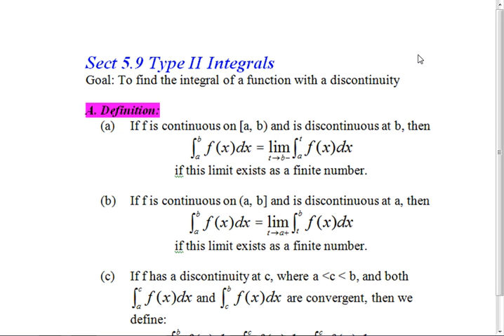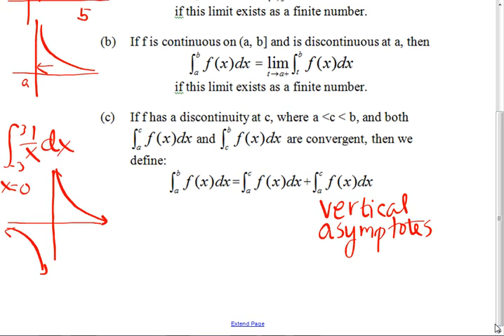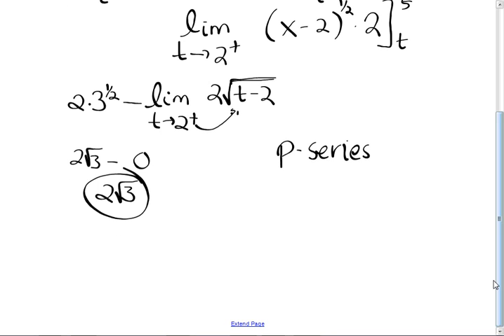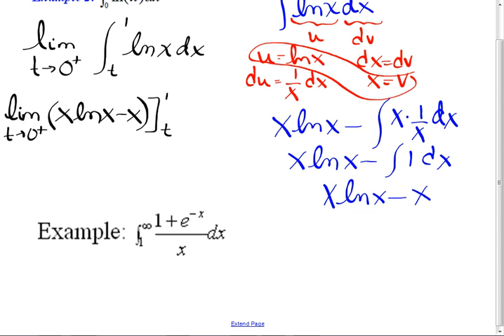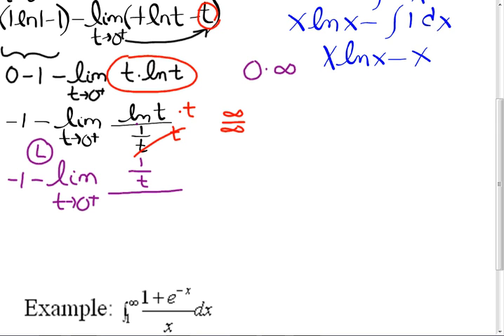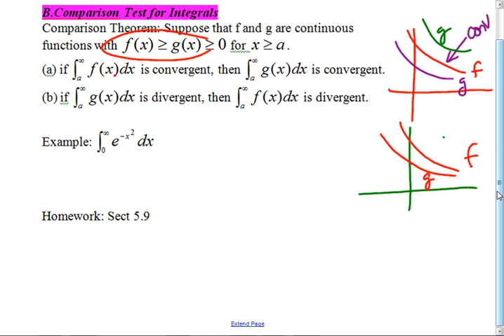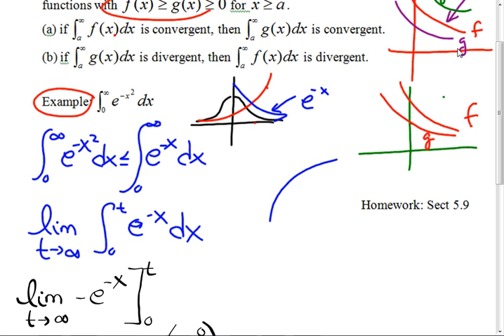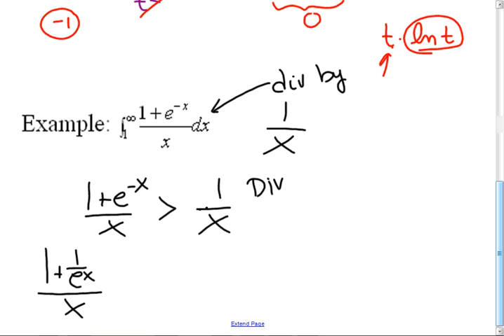BC Sect 5.10 March 7